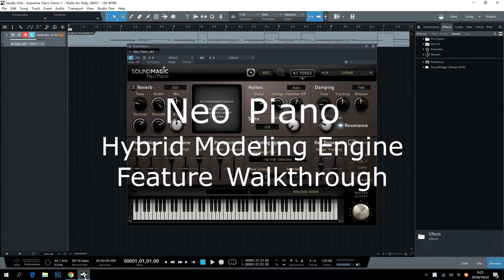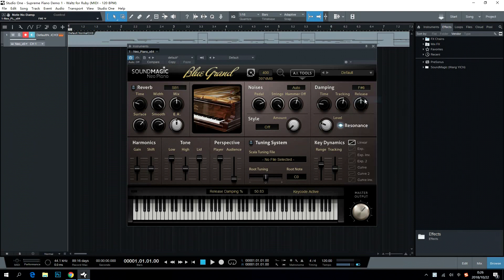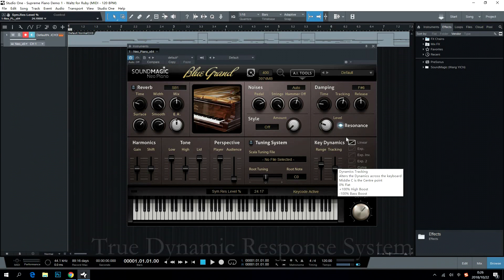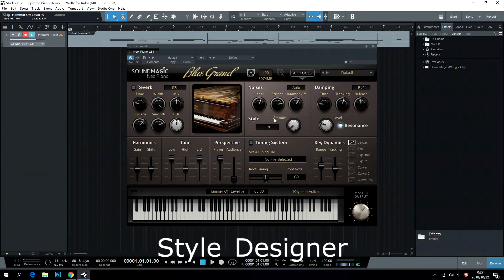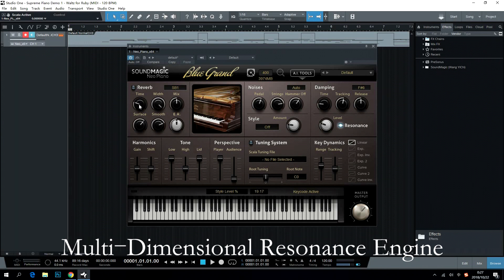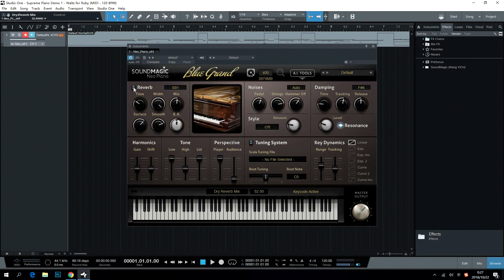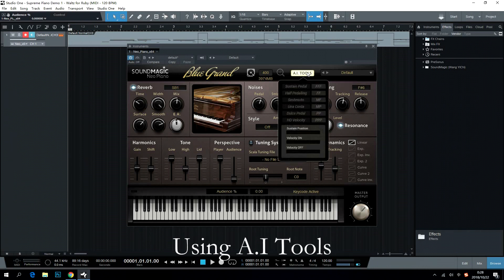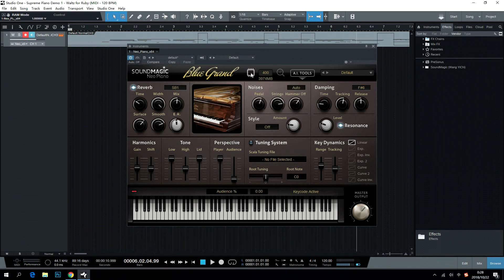Neo Piano Feature Walkthrough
A walk-through for Neo Piano Engine major features